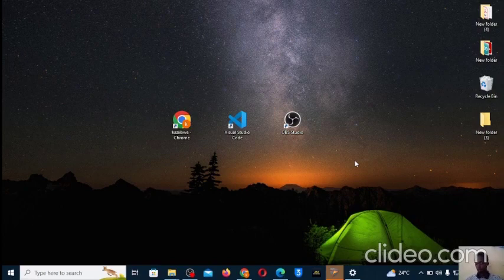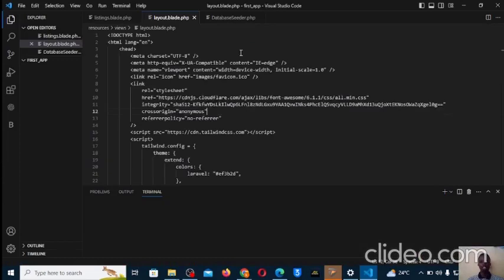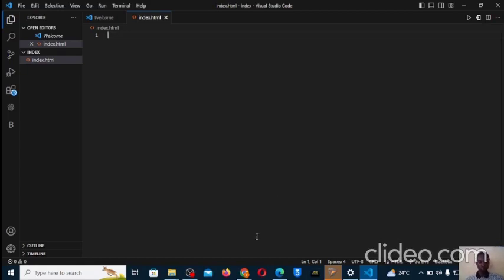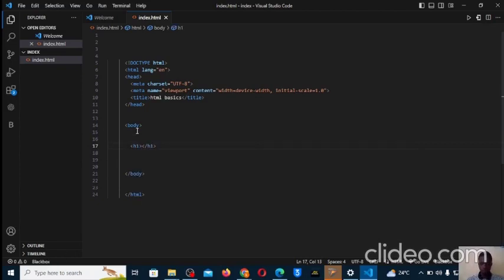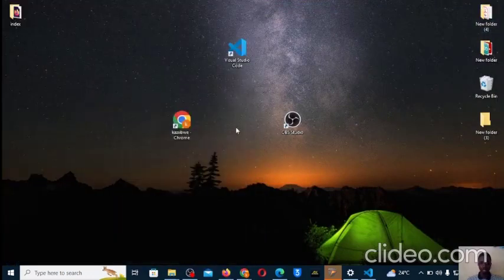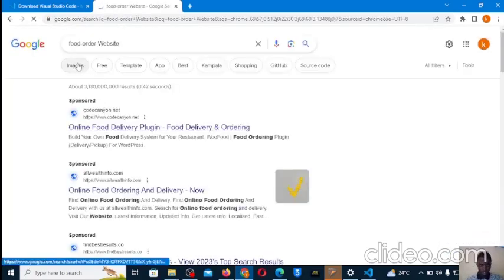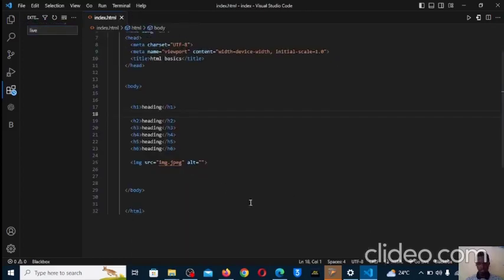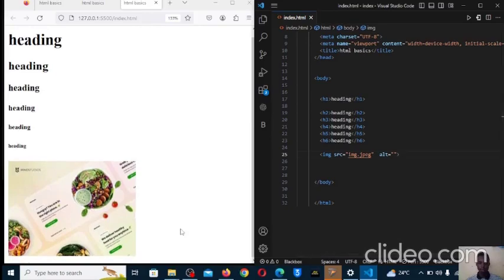html basics 1